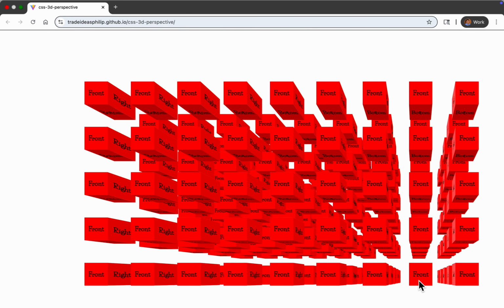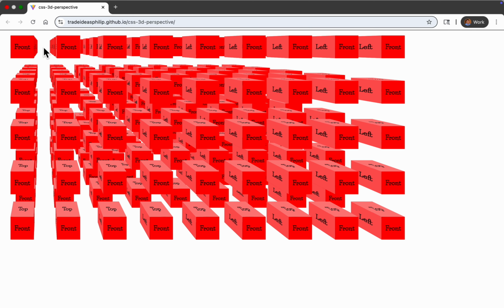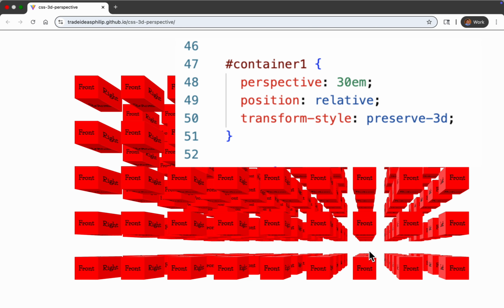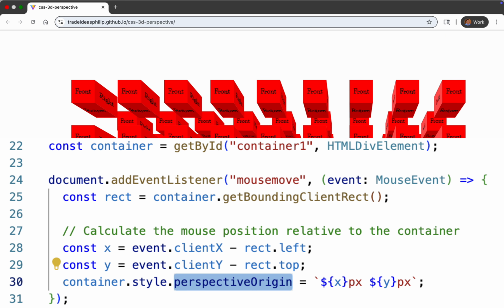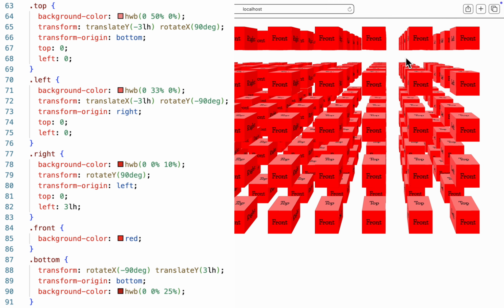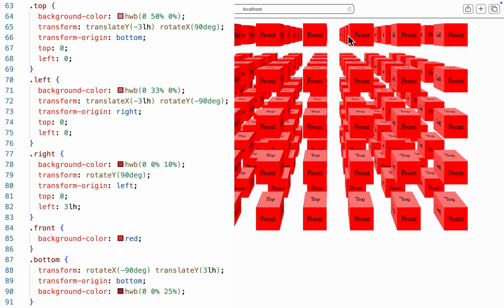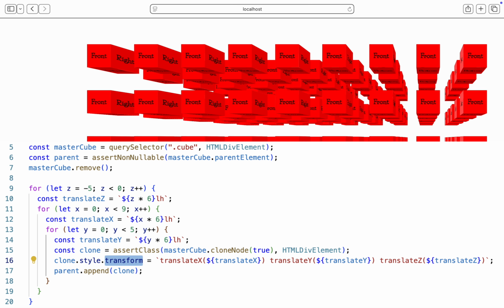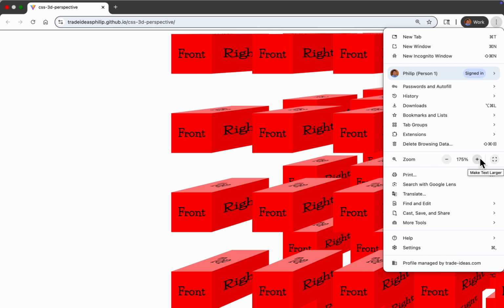3D CSS perspective, simple example, realtime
How to create interactive 3d shapes with only CSS and TypeScript.

An alternative to three.js for simple projects.  I do the shading explicitly.  I only draw on rectangles.  I use 3d CSS transforms to place the rectangles at different angles.

In this example I've lined everything up so all the cubes are facing the screen perfectly.  This is to match some work I'm doing with one point perspective in art class.  However, you can rotate the cubes any way that you like.  Use the mouse to change the vanishing point.